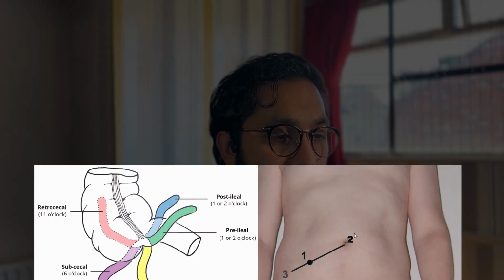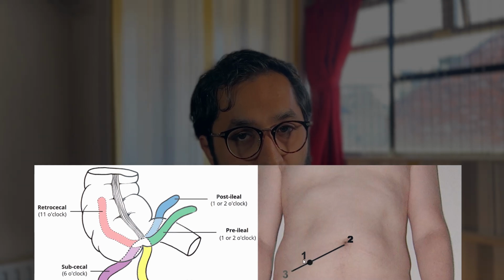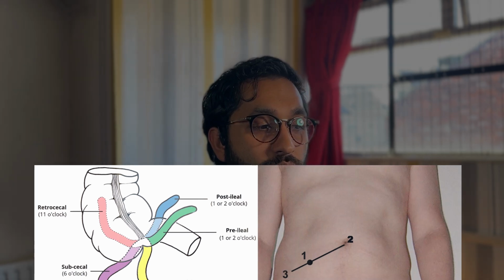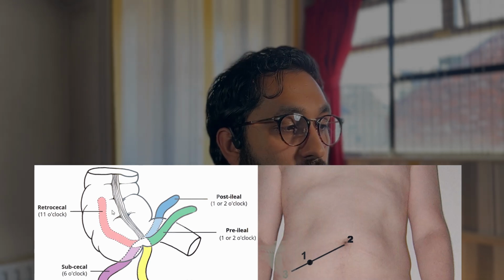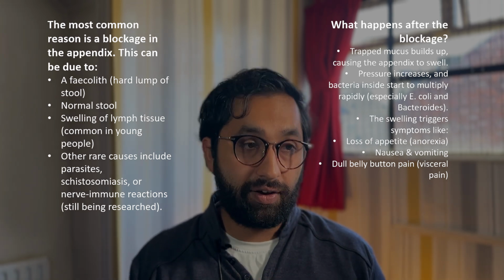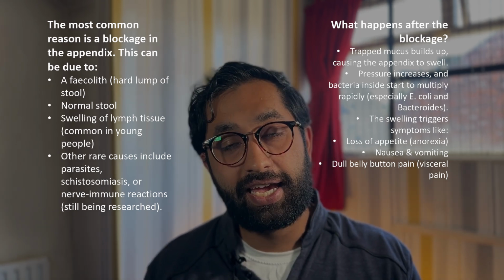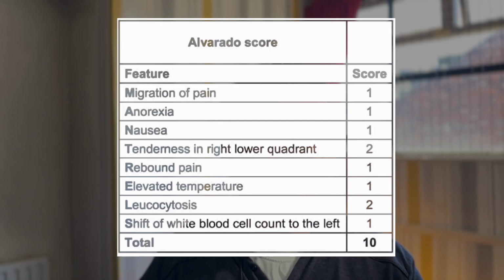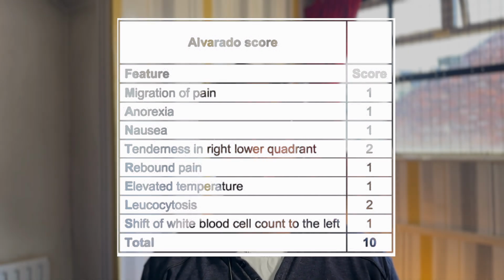UKMLA: Appendicitis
This is my first of many videos on the UKMLA topics. If you liked it and found it useful let me know! If you didn’t like it and found it to be a waste of your time … also let me know.

But yeah - let me know if there is something specific I should cover